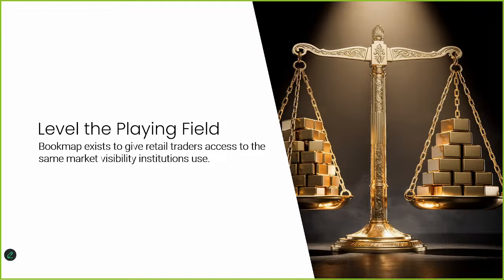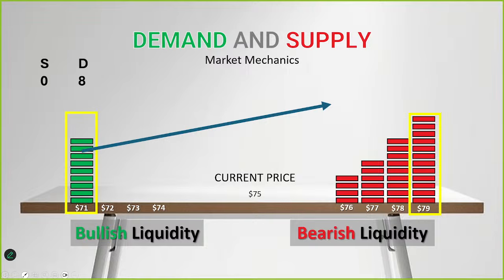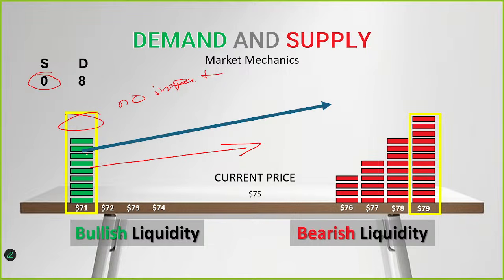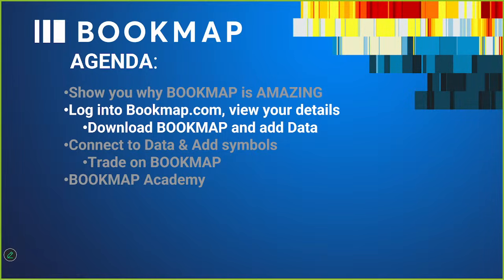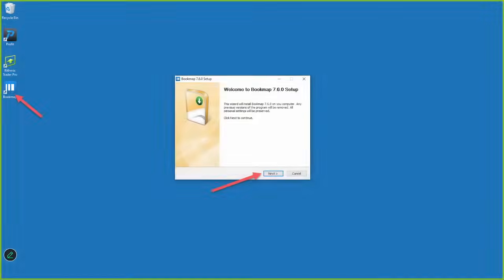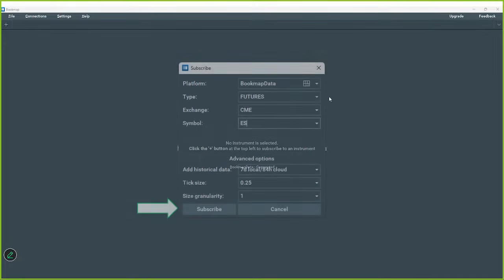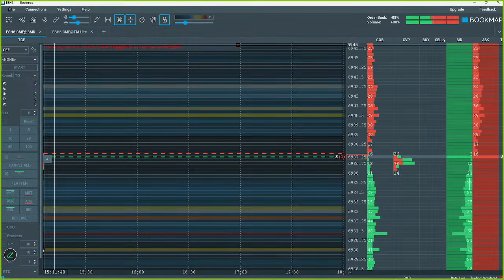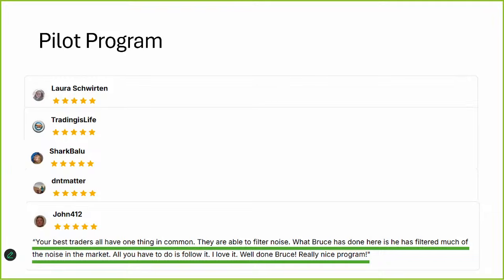Bookmap Onboarding with Ryan C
👉 Follow BOOKMAP

What You’ll Learn:
- Bookmap Basics: A quick overview to get started.
- Getting Set Up: Downloading, installing, and running Bookmap.
- Connecting to Data: How to connect to data and understand data plan details.
- Bookmap Add-ons: Explore add-ons and take your first Bookmap trade!
- Resources and Q&A: Where to find answers and live Q&A with Bruce.